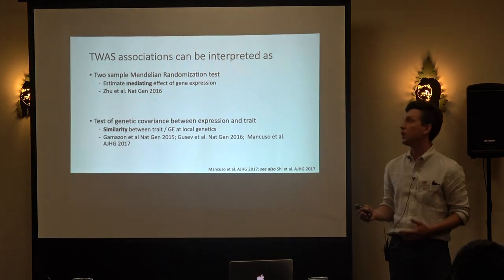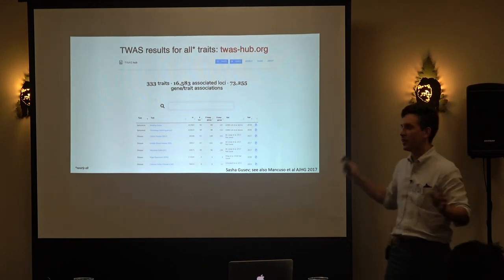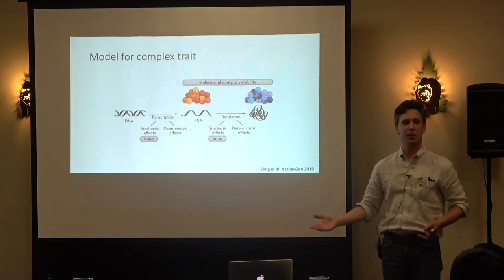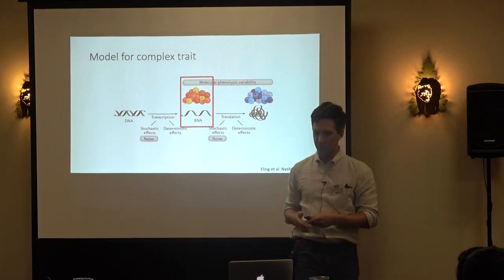Nicholas Mancuso | A Framework for Integrating eQTLs and GWAS Summary Data to Identify Causal Genes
CGSI 2019
Speaker: Nicholas Mancuso
Talk: "A Framework for Integrating eQTLs and GWAS Summary Data to Identify Causal Genes"
Location: Big Bear Lodge, 7/11/19